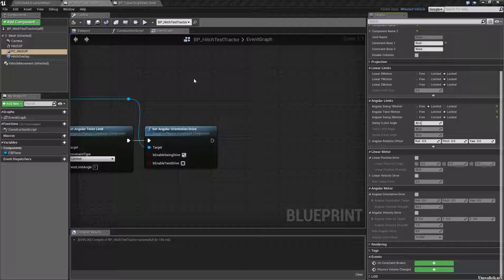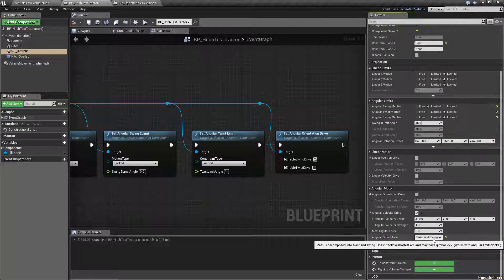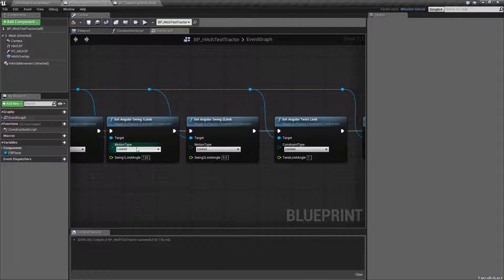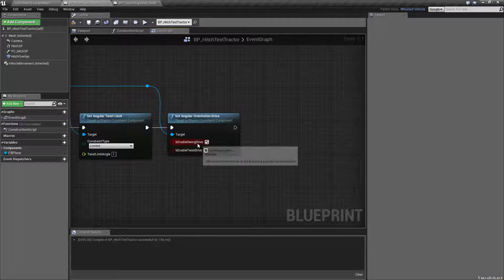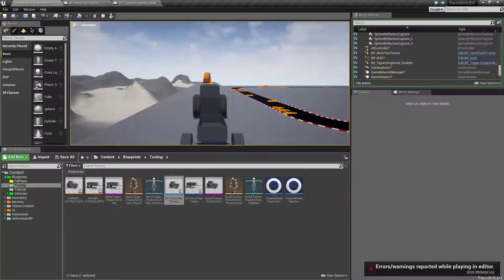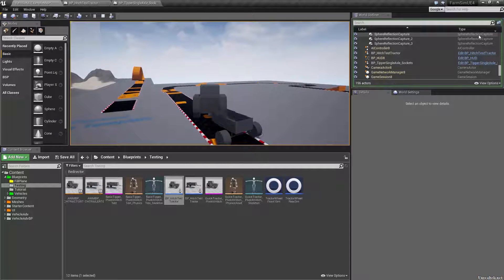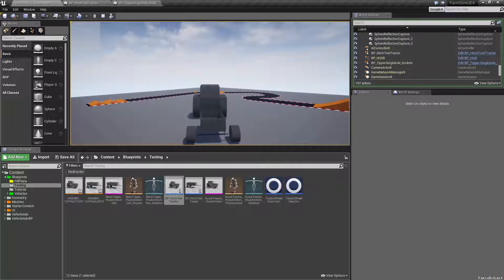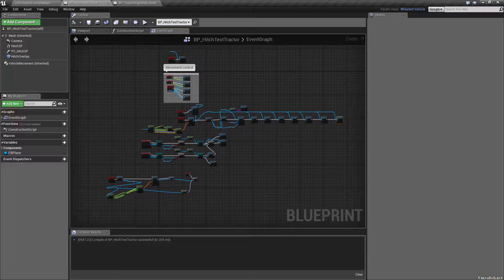Angular Twist Custom Blueprint Parameter for Trailers Physics Constraint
Much more stable! Almost useable!